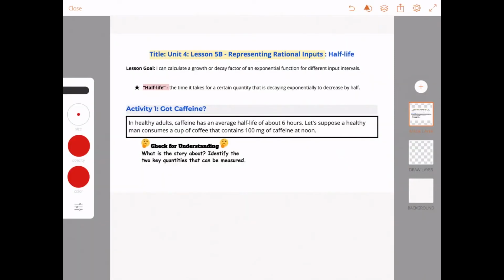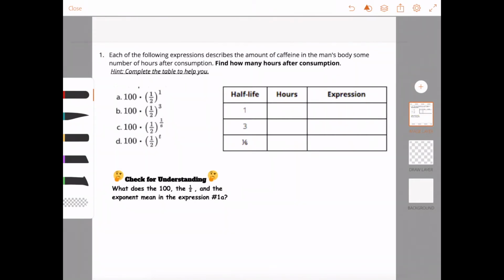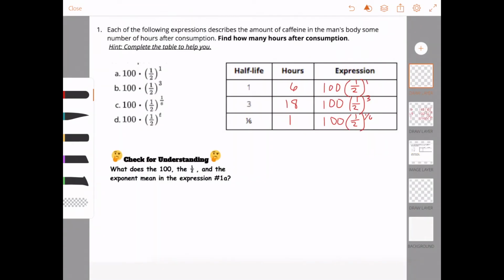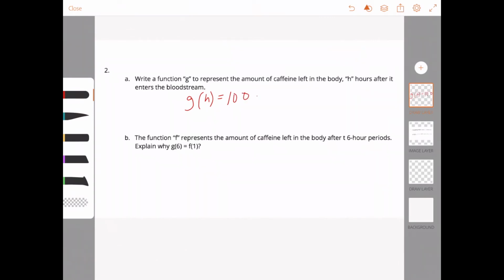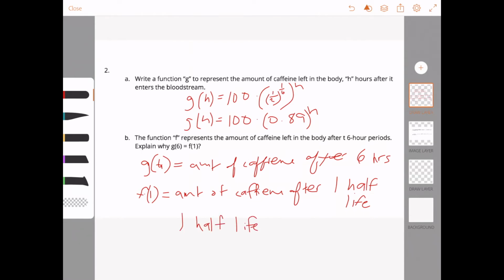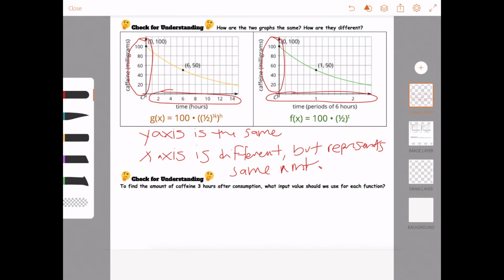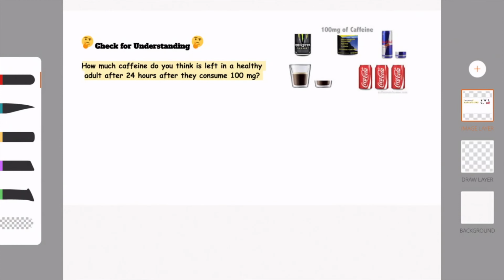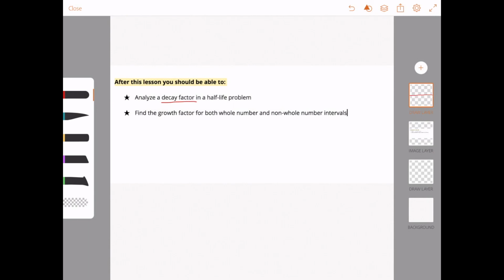Algebra 2 - Unit 4 - Lesson 5B